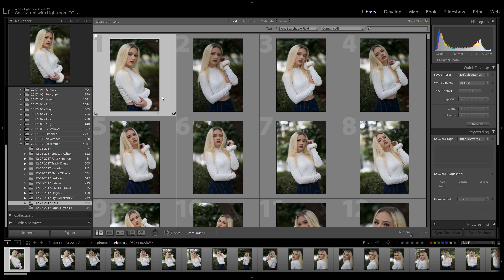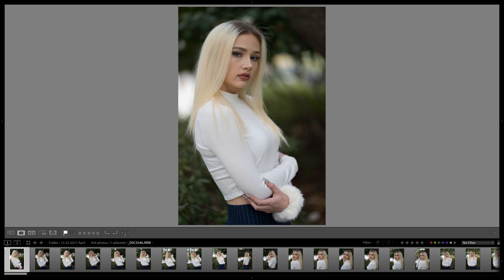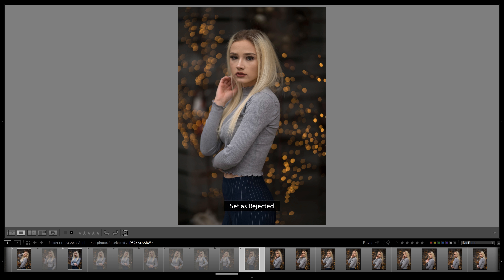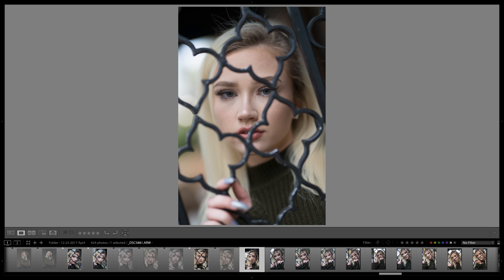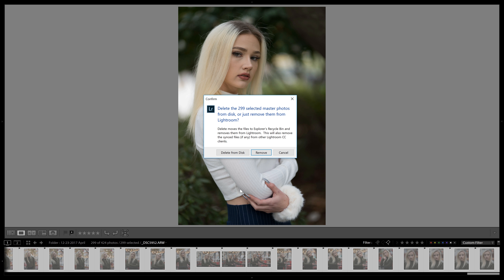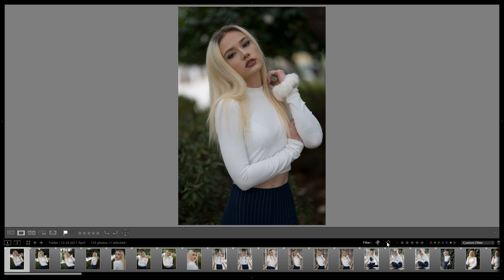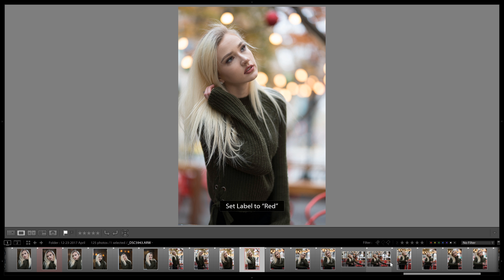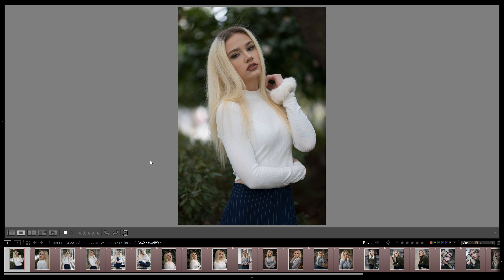How to select YOUR BEST photos in Lightroom by culling.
In this tutorial I show you how to select your best photos in Lightroom by culling a session down to only the top shots. This is a long video but this is a crucial skill in producing consist work and creating a strong portfolio.